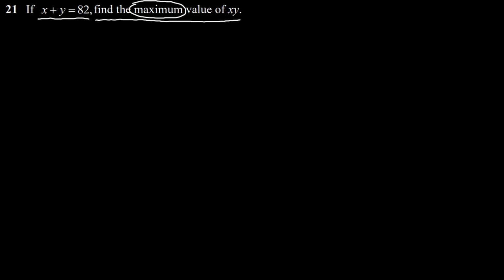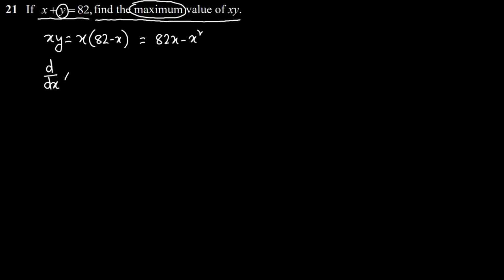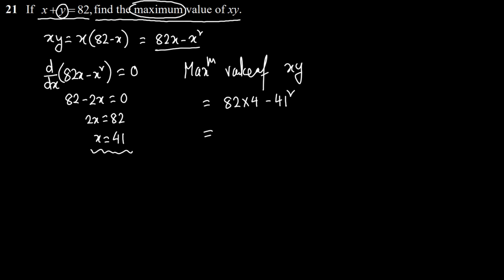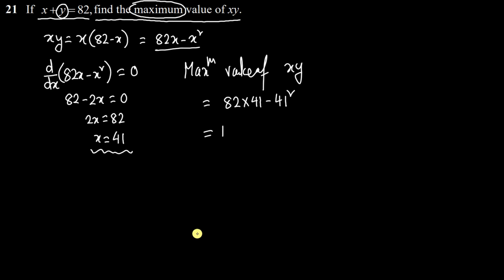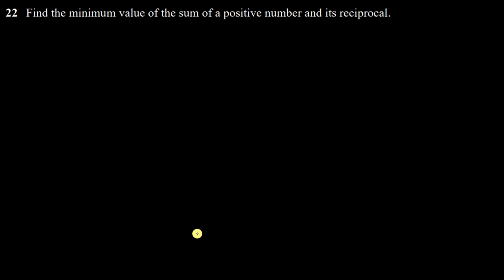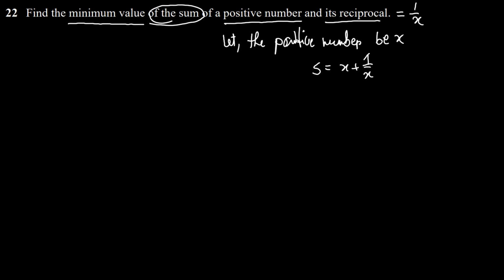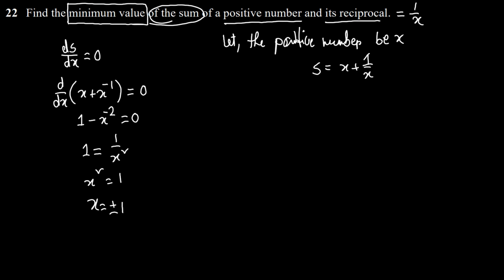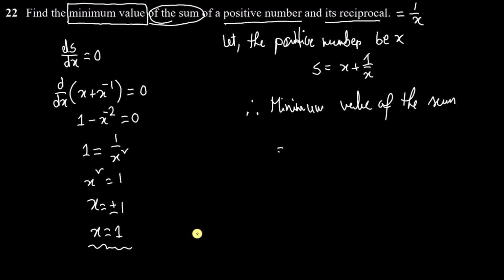Find The Minimum Of The Sum Of A Positive Number And It's Reciprocal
In this tutorial we did two questions

1.     If x + y = 82, find the maximum value of xy.
2.    Find The Minimum Of The Sum Of A Positive Number And It's Reciprocal.

To get a stationary point we need to consider dy/dx = 0 and if d^2y/dx^2 is a positive value then the stationary point stands for Minimum Point and d^2y/dx^2 is a negative value then the stationary point stands for a Maximum Point.